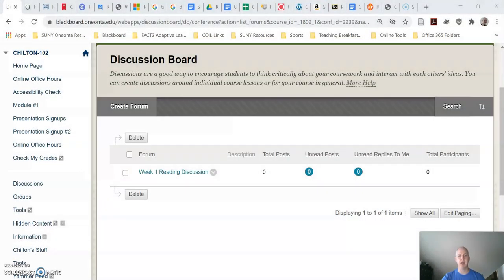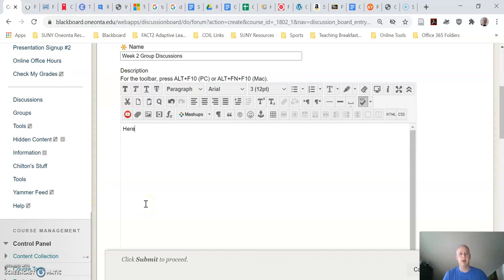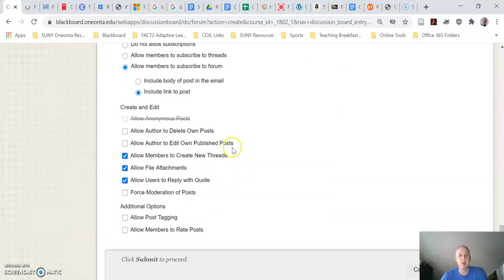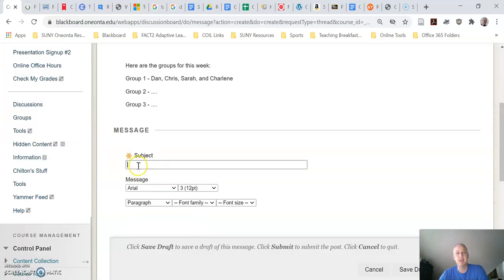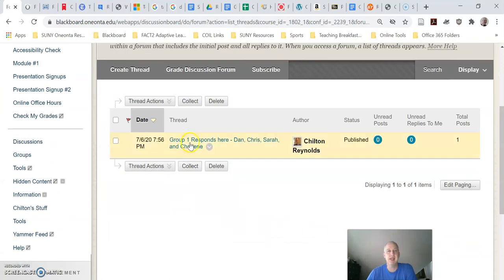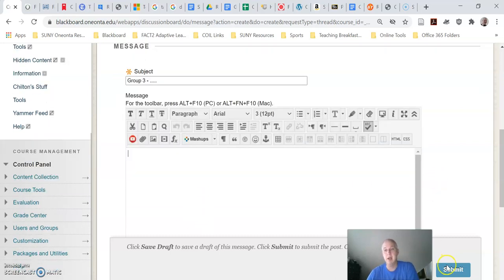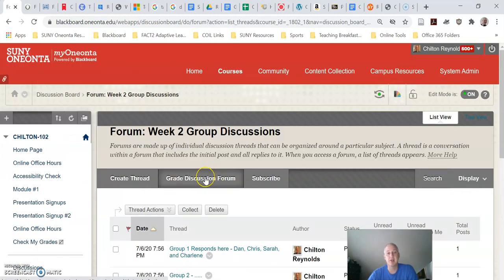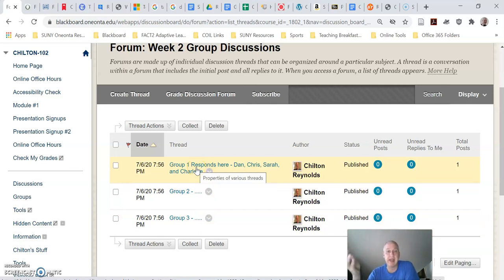Creating Group Discussions in Blackboard